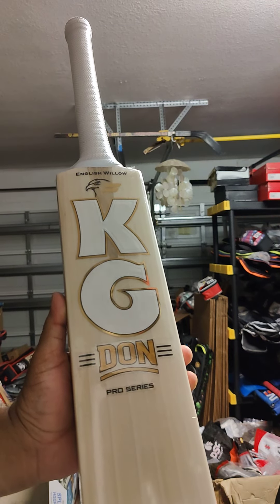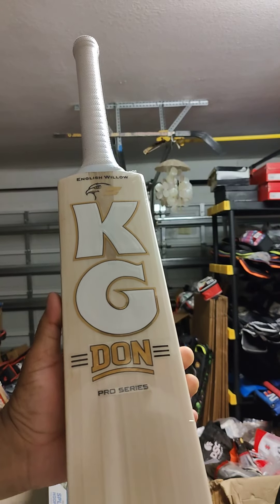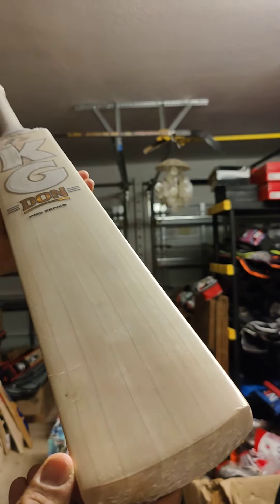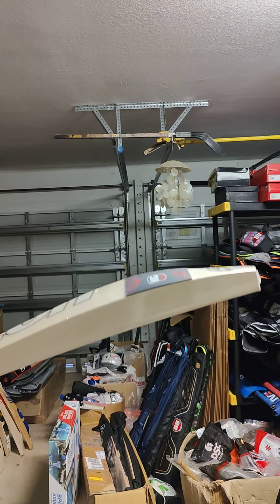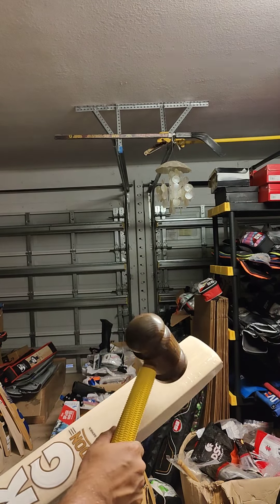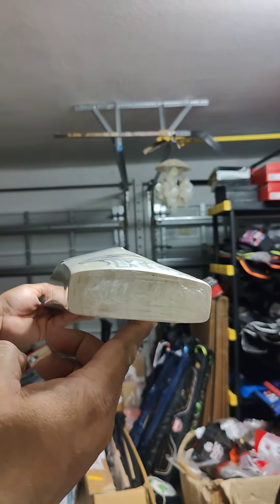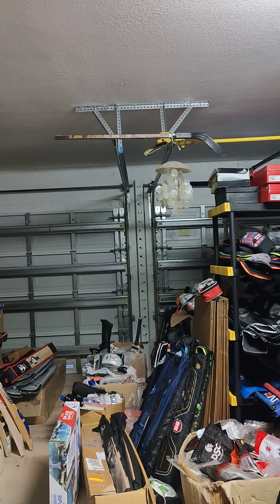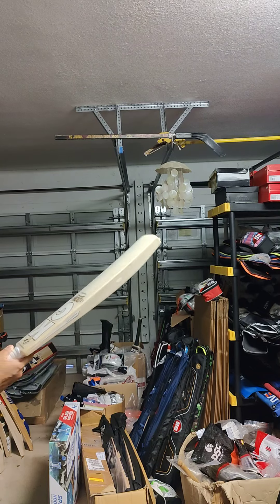KG DON Pro series Cricket bats review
New stock

KG DON Pro series
Tendulkar profile
Thick mid low profile
Full profile
Thick toe
Pics with shrink wrap

Weight 2-11
1220 grams
6 grains
41 mm edges
65 mm spine
30 mm toe

Weight 2-9.7
1180 grams
39 mm edges
34 mm toe
6 grains

Weight 2-12
1250 grams
9 grains
39 mm edges
33 mm toe

Weight
2-11.5
1235 grams
7 grains
40 mm edges
34 mm toe

All bats
Excellent ping
Round handle